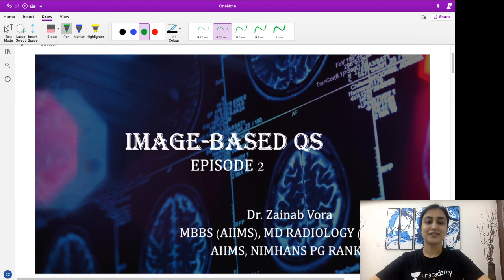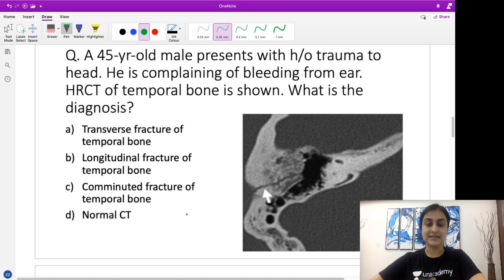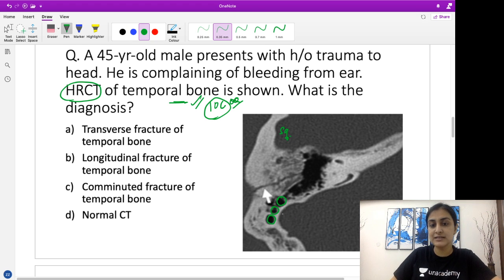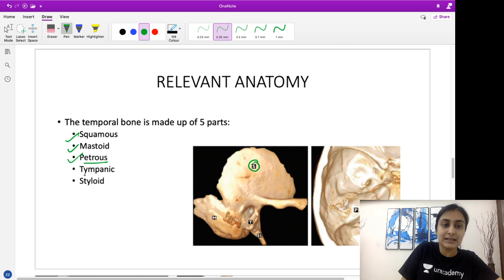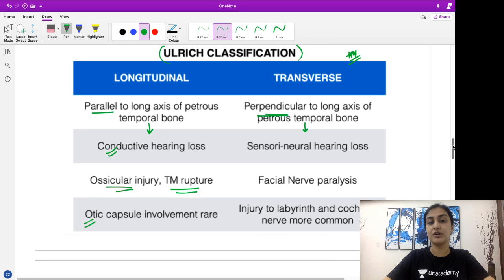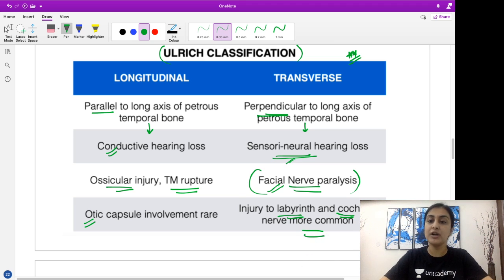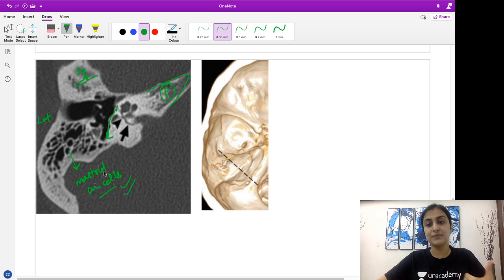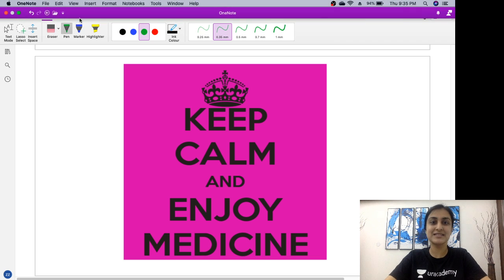Radiology | Temporal bone fractures - Image-based questions Episode 2 with Dr. Zainab Vora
in this session, Dr. Zainab Vora will be discussing some important image based questions from radiology on the topic temporal bone fractures. This session will be helpful for the students appearing for NEET PG, AIIMS PG, PGI, JIPMER medical entrance examinations

Unacademy Plus Subscription Benefits:
1. Learn from your favorite teacher
2. Dedicated DOUBT sessions
3. One Subscription, Unlimited Access
4. Real-time interaction with Teachers
5. You can ask doubts in the live class
6. Download the videos & watch offline